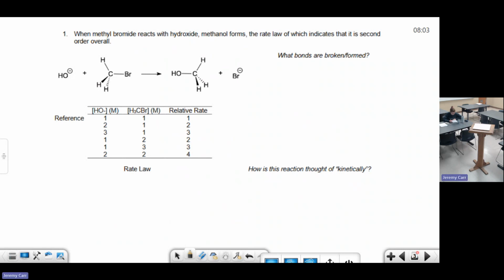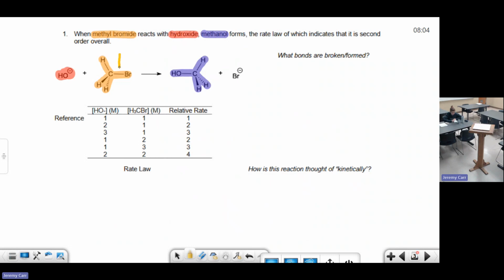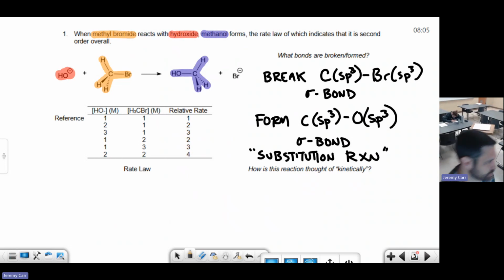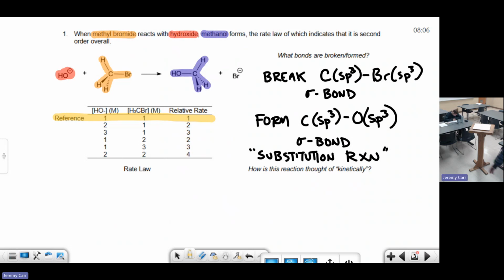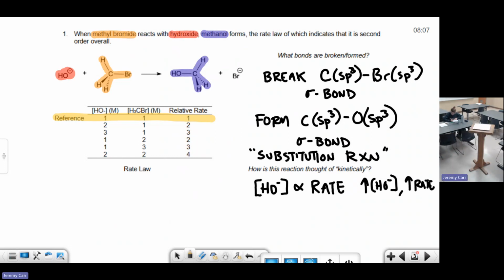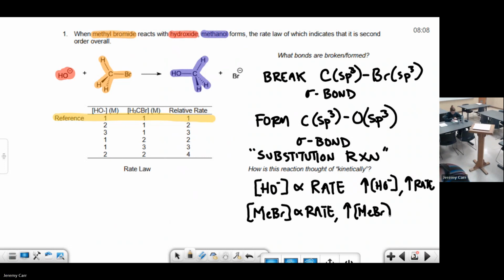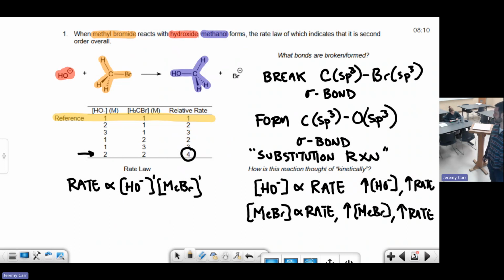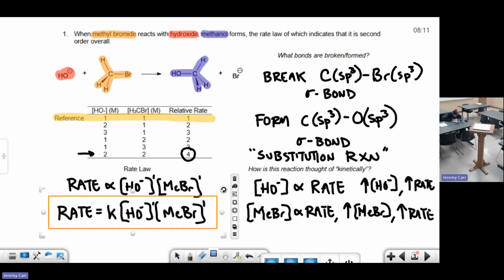CHM221 - 5.1 - Reaction Rates in Second Order Substitution Reactions